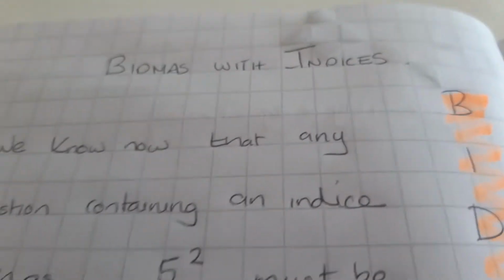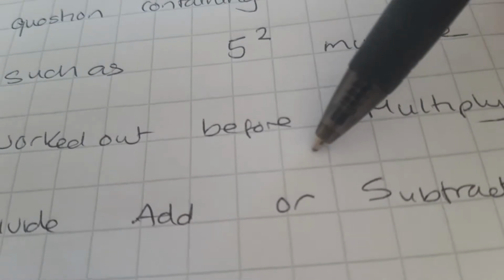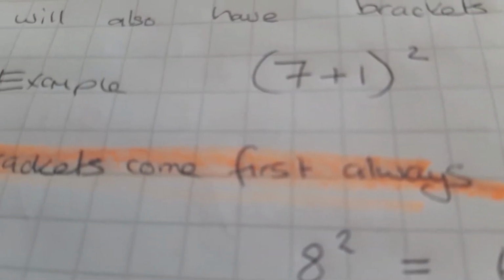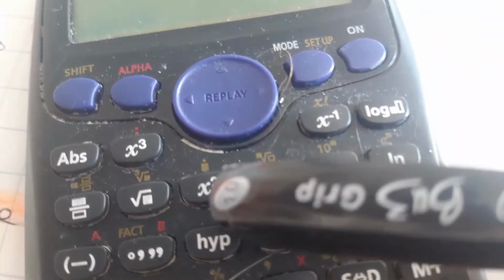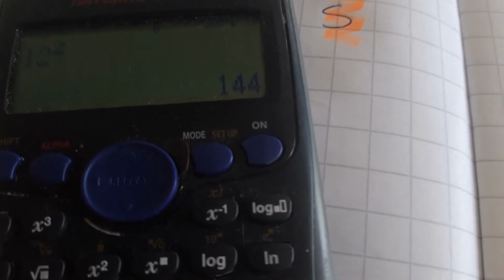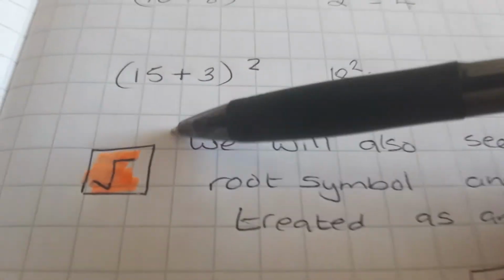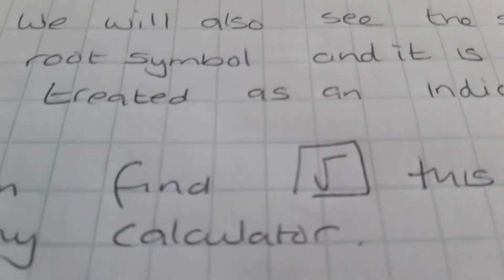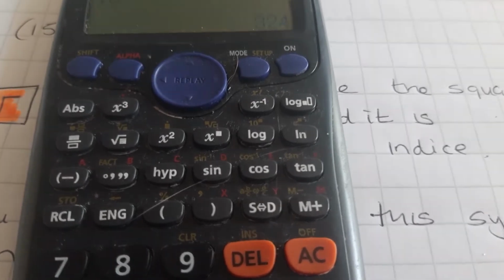Bidmas with square roots